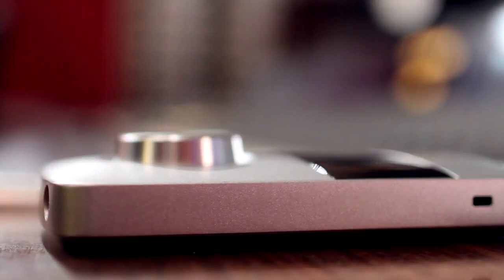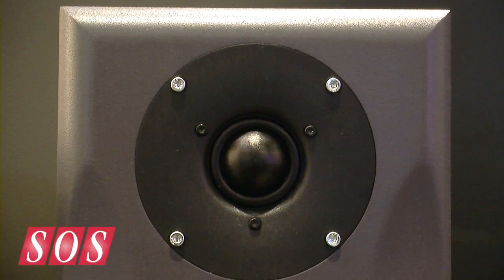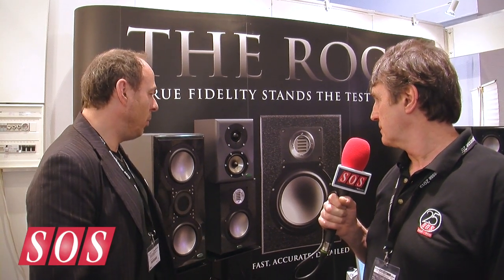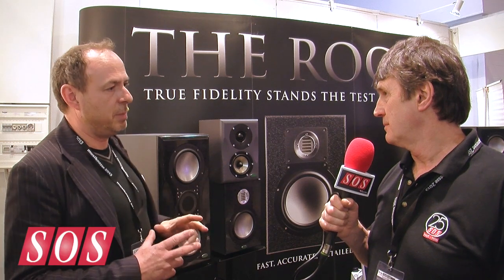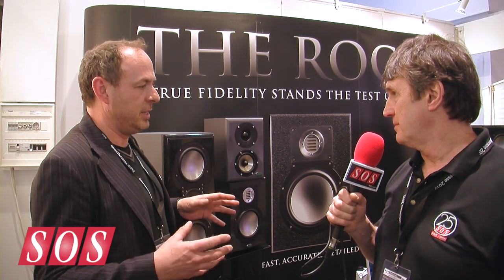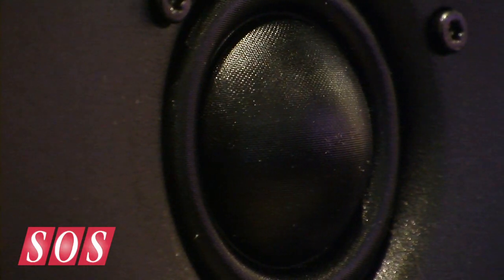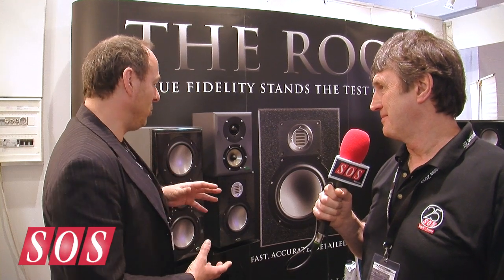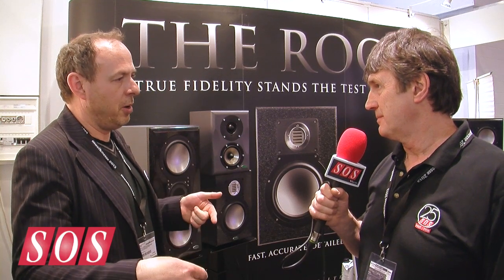Unity Audio Pebble - Musikmesse 2013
Near filed studio monitors